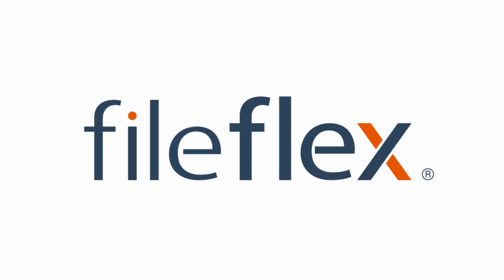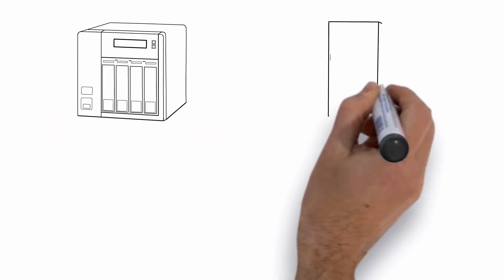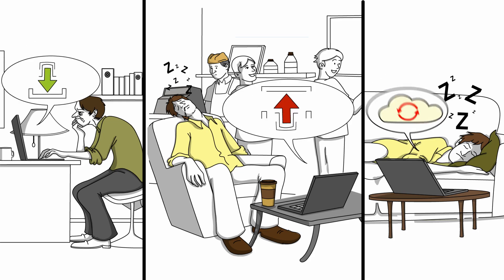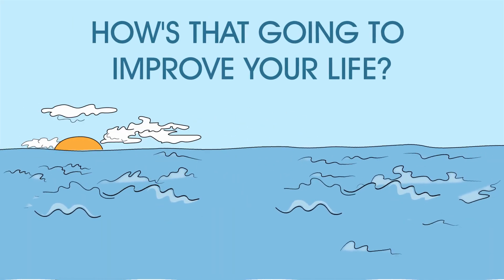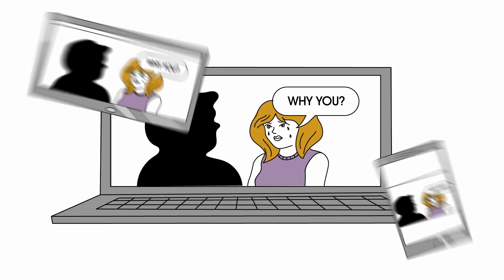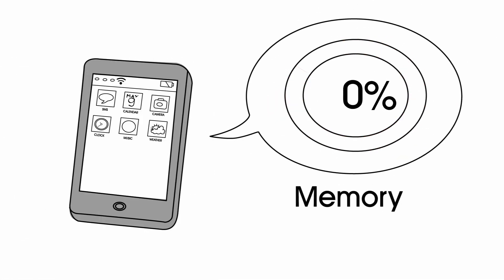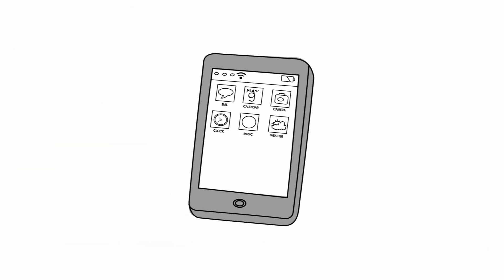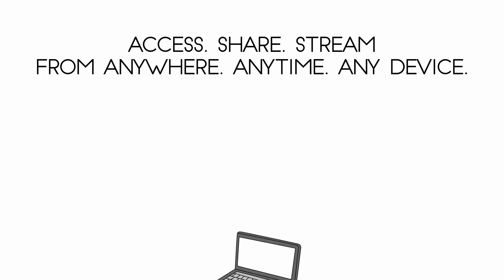Understanding FileFlex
This is an animated video to help the viewer better understand the concept behind FileFlex.

FileFlex is a service from Qnext Corp that enables you to be easily connected with all of your files, pictures, videos, music and movies from your own storage, no matter where you stored them, where they are or what device you are using.

Now you have a simple, user-friendly way to remotely access, share and stream 100% of your content, without having to move your content anywhere in order to do so.

It is different from public clouds such as Dropbox, Google Drive and OneDrive through its proprietary file access virtualization technology.

File access virtualization abstracts files from their physical locations to enable remote access of files from their source locations. The location of the file can be on any storage device – a server, NAS, PC or cloud. This enables your server, NAS, PC and cloud storage to act an extension of your smart phone, tablet or remote PC. You don’t need to build a private cloud or copy anything to a third party public cloud provider.

Remote Access – It provides you remote access to your files and folders from their source locations, no matter where you stored them. Access can be from a Windows, Mac or Linux computer; Android, iOS, BlackBerry or Windows tablet or smart phone; or any internet connected kiosk. The access to all storage is from a simple dashboard.

File Sharing – It allows you to remotely share files from their source locations without having to sync, move or upload them to the cloud. It does not use links that can be forwarded or copied to social media. Instead it is permission-based to prevent unauthorized access. The files and folders you share act like an extension of your recipient’s local device. There are no storage limitations, no file size limits, no quality degradation (no compression) and no complicated IT type setup requirements for the sharing of files.

Media Streaming – It allows the streaming of media files from their source locations to the user or to any contact. This allows the consumption and sharing of massive collections of home videos, movies and music by family and friends right from where they are stored. You don’t need to upload to the cloud and they don’t need to download – they stream from your storage.

Remote Multi-Location File Management – FileFlex is arguably the world’s best file manager app because it provides remote file management between multiple devices. The traditional file manager include an ability to create folders, as well as cut, copy, paste, move and upload and delete files. But that is where a traditional file manager ends. It works for devices you are connected to, but not when you are remote.

FileFlex enables you to use any internet connected smart phone, tablet or secondary computer to remotely cut, paste, copy, delete, rename, move and organize any document no matter where it is stored. You can even cut, copy and paste files between your various storage devices remotely. You don’t have to be at home or in the office to organize your files, you can keep things organized from anywhere.

Remote Network Access – It turns networked devices into a powerful gateway into all storage. For example, with FileFlex on your server ( or NAS, or networked PC), you can use that server to access, share, stream and perform remote multi-device file management functions to any and all the storage on the server and all storage on the server’s network. You are virtualizing access to the server, any server attached storage such as a NAS, SAN, DAS, private cloud and every PC and laptop on the same network as the server.

Photo Sync - FileFlex allows automatic backup of photos and videos from your smart phones and tablets to any of our storage devices.